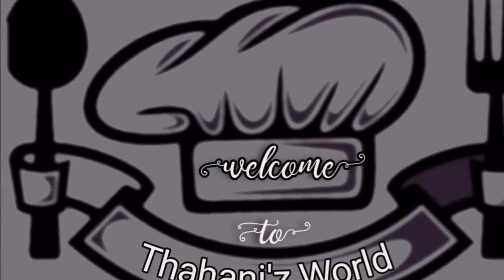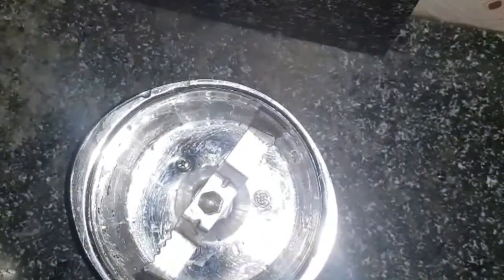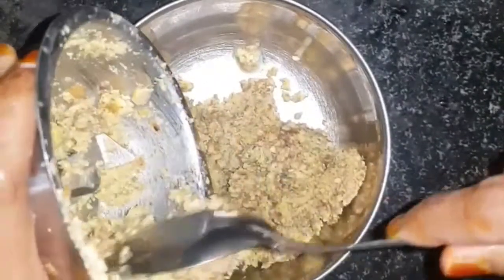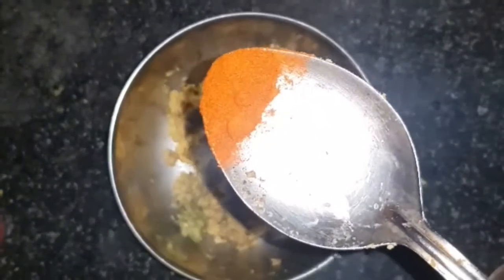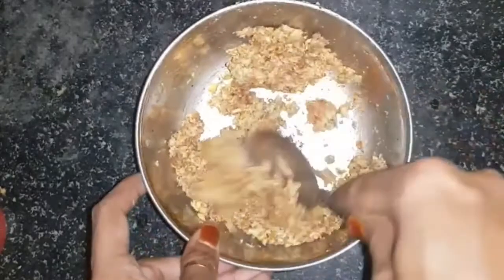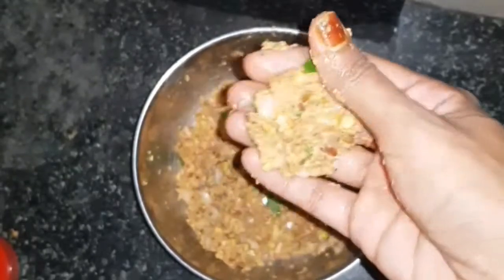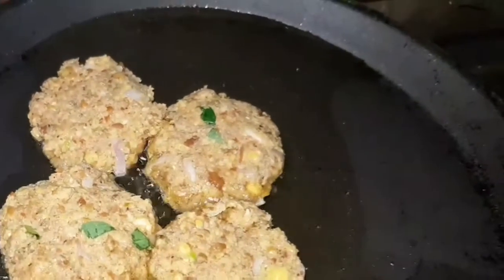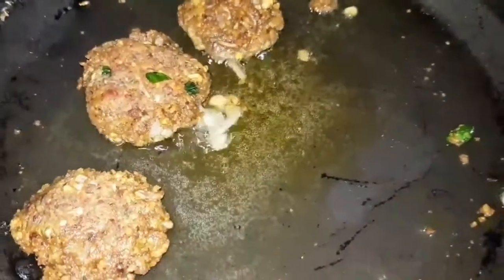Kadala Vada||Evening snack||കടല വട|Thahani'z world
റേഷൻ കടല ഉപയോഗിച്ച് നമുക്ക് അടിപൊളി വട ഉണ്ടാക്കാം